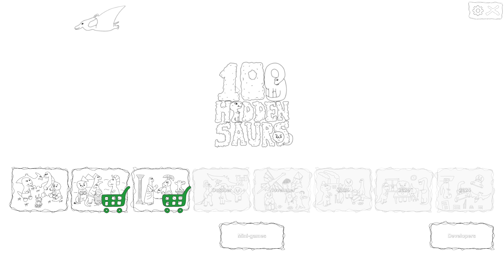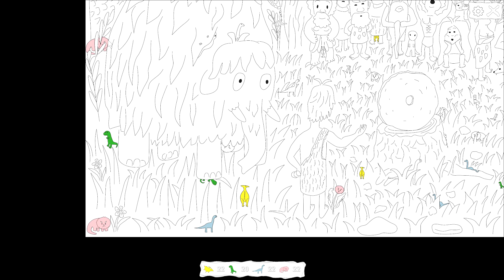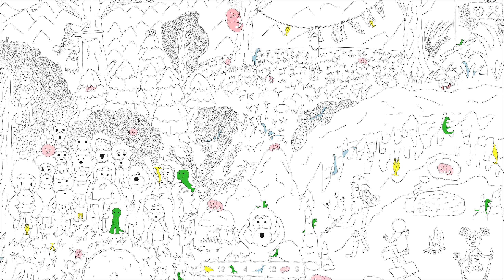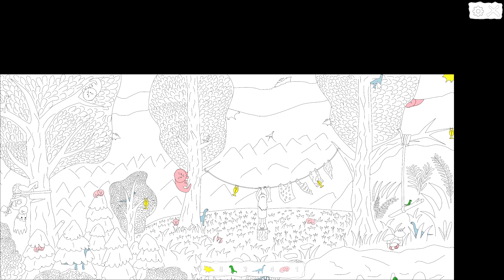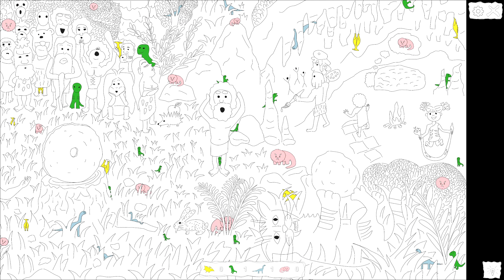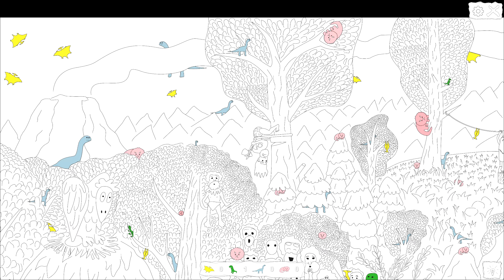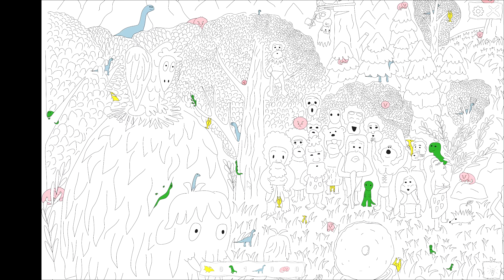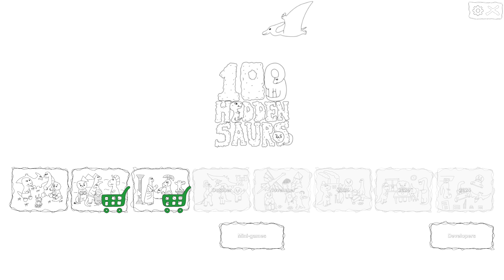100 Hidden Saurs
Steam Says: "100 Hiddensaurs is a hidden object game with dinosaurs. The game is drawn by hand."